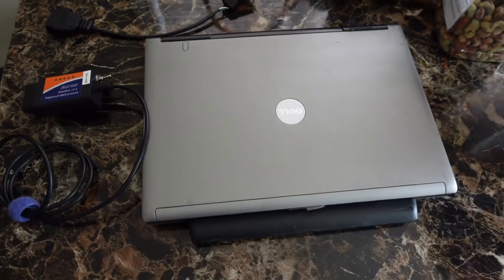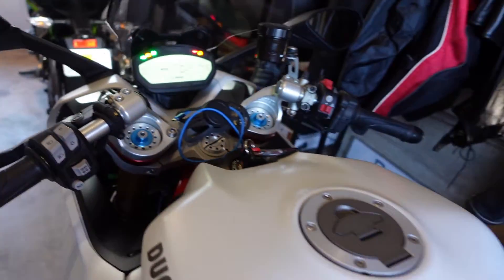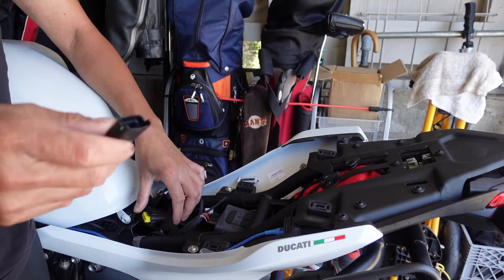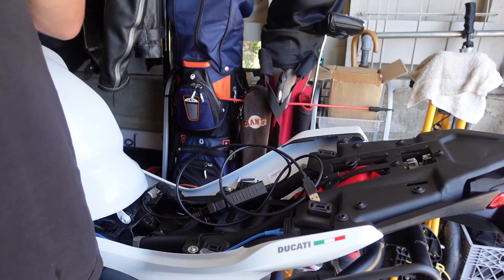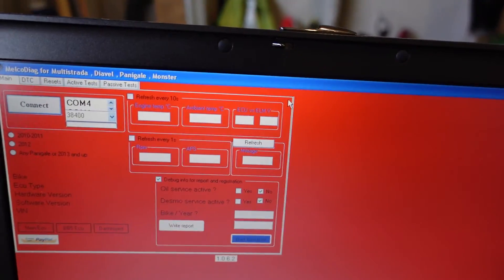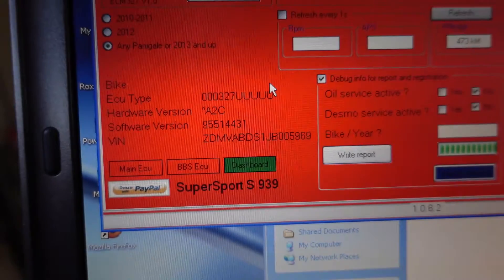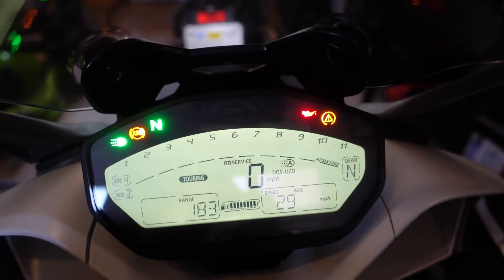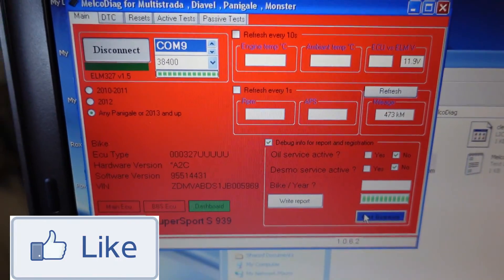How to reset your Ducati Super Sports / Panigale Service Indicators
Here's my attempt to reset my Annual Service indicator. The software works for lots of Ducati bikes.  The links are what I actually used.

My channel is about Living Life. I enjoy Traveling, Motorcycling, Tech, Cooking, Golfing, and messing around with the Keys. I am lousy a singer.